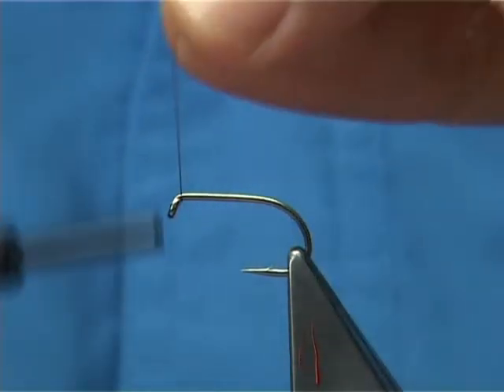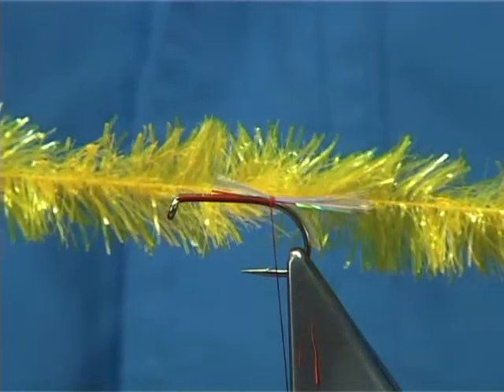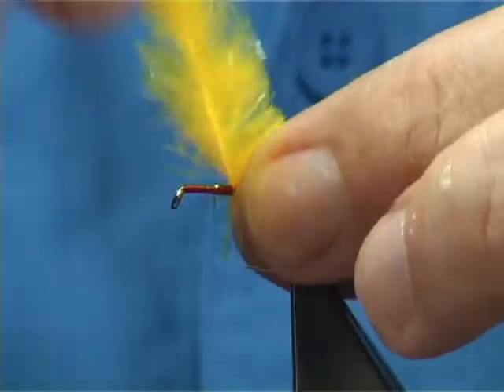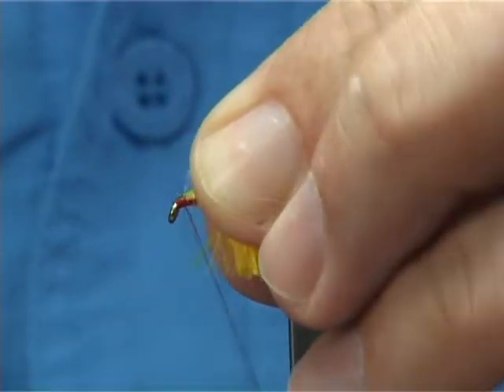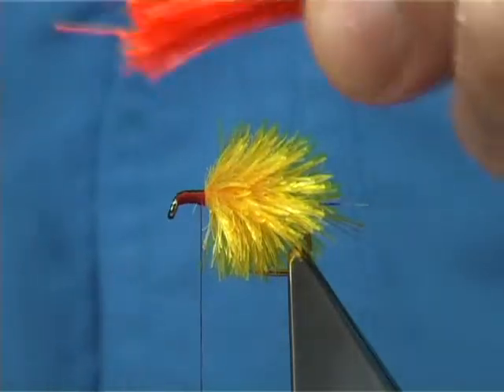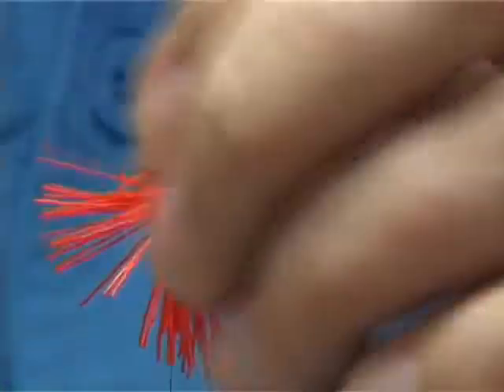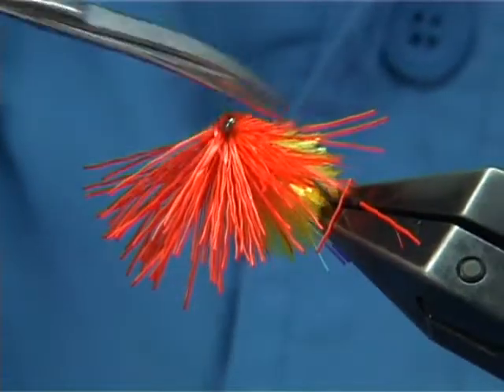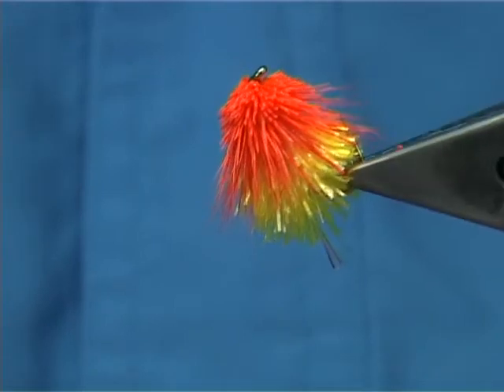Tying the Deer Hair Blob with Davie McPhail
The Blob is one of the most used flies in competition fishing on stillwaters here in the U.K ..

Materials Used;

Hook, Fulling Mill size 8 Short Shank Special
Thread, Uni-8/0 Red
Tail, Pearl Flash
Body, Sunburst Bob Fritz
Head, Hot Orange Deer Hair